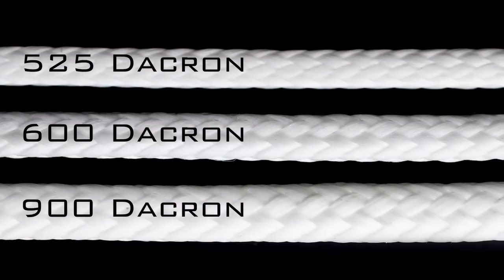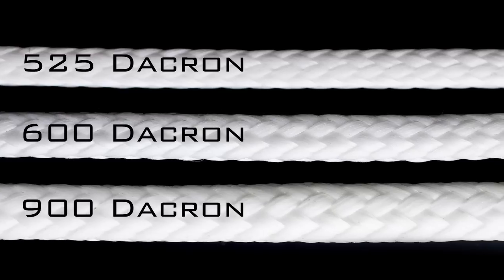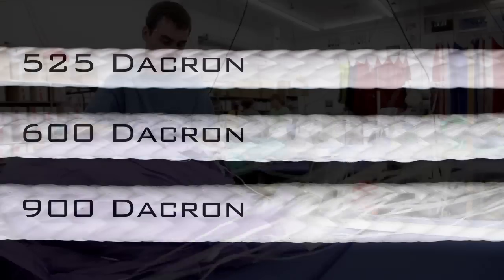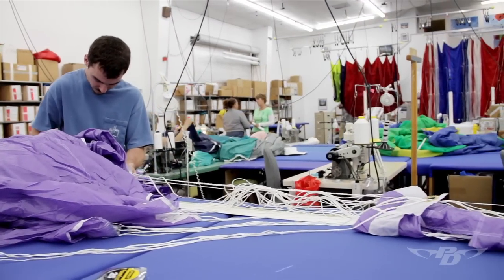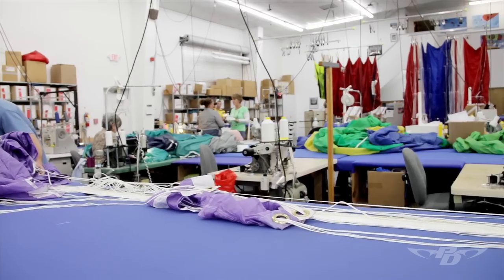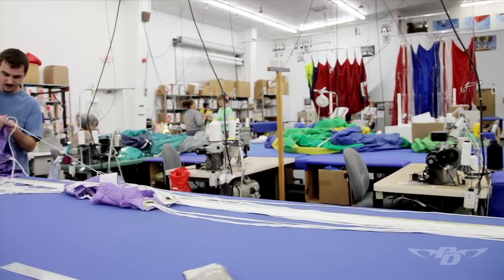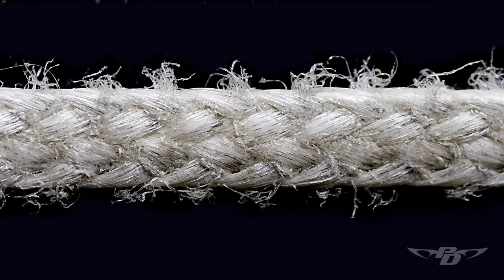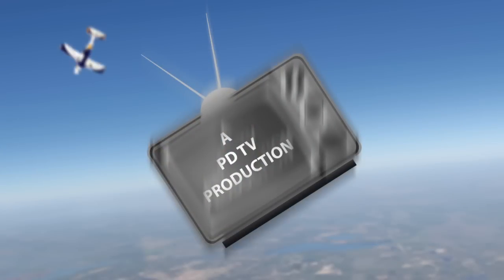Line Types - Part 1: Dacron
John LeBlanc of Performance Designs talks about Dacron line.